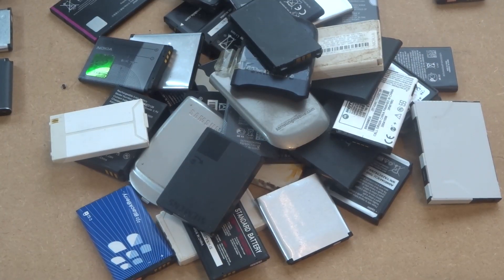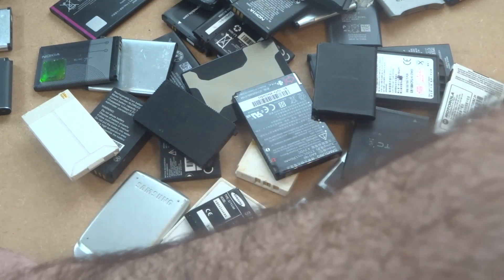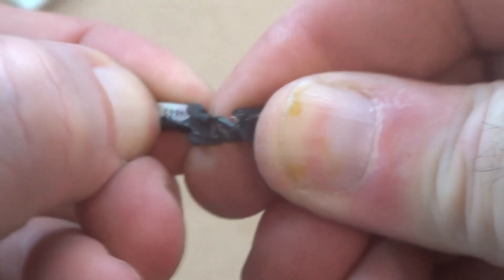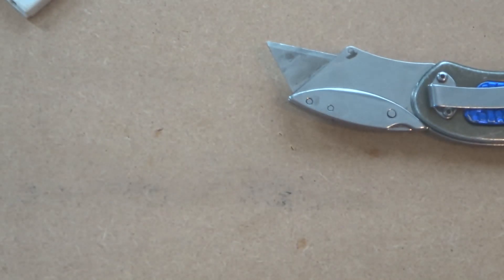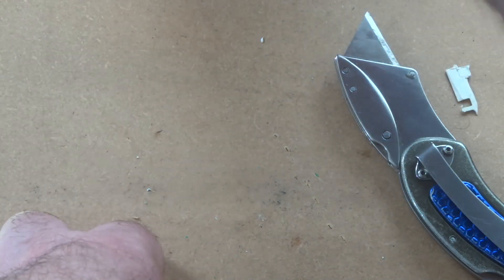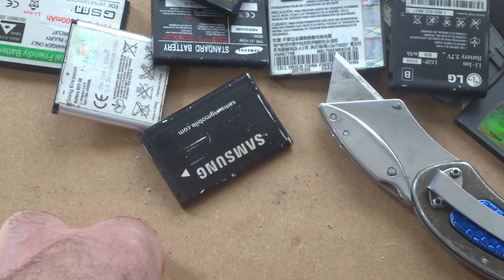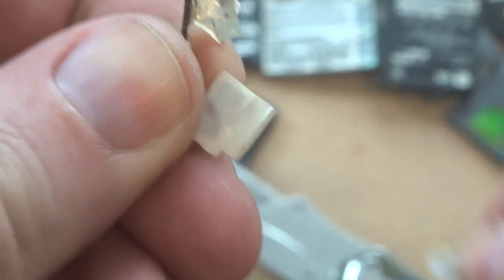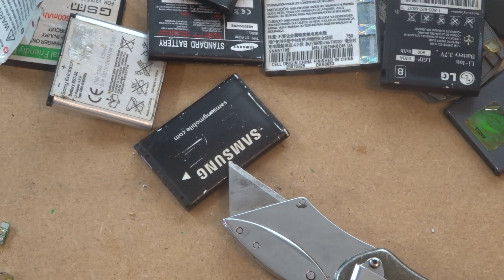gold recovery from mobile phone batteries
so here is the latest scrapping irish  video did you know there is gold in mobile phone batteries well there is and i show you how i get them out without causing the battery to catch fire,